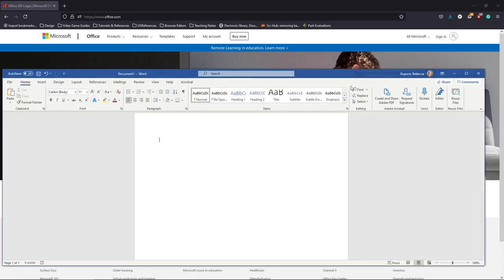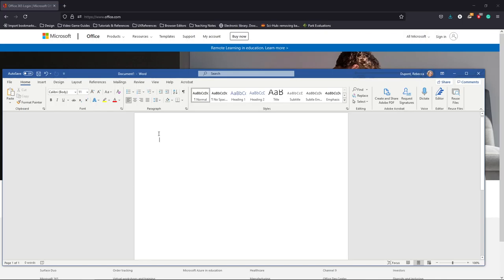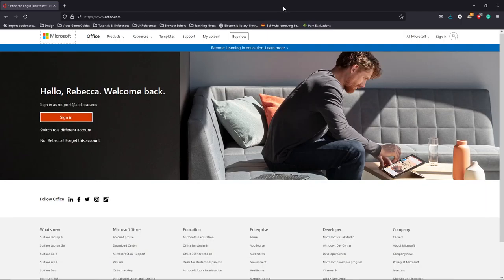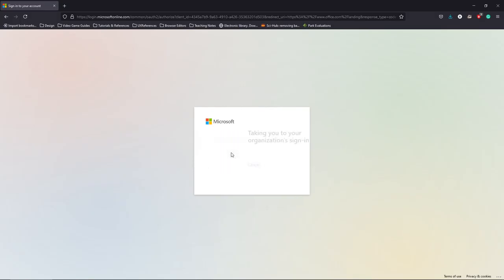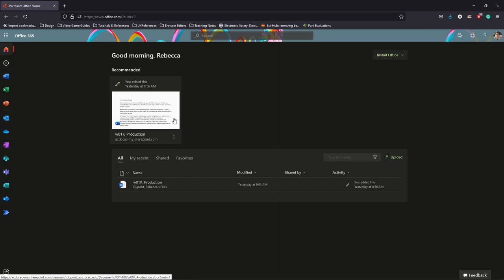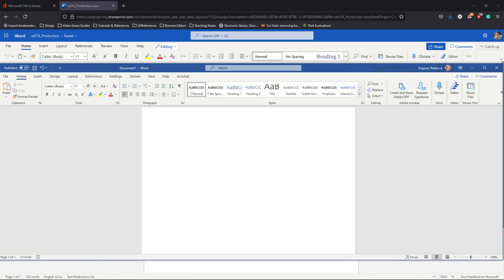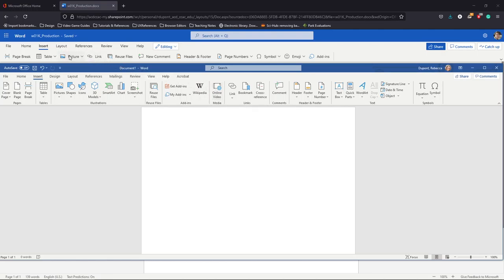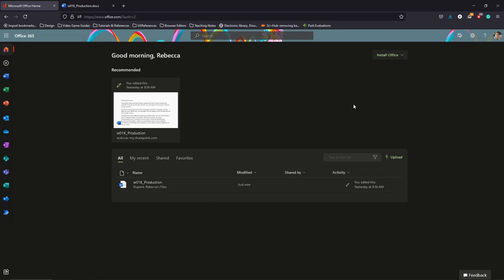CIT-100, Office differences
Brief comparison and discussion on the differences between the downloaded Microsoft Office and Office 365